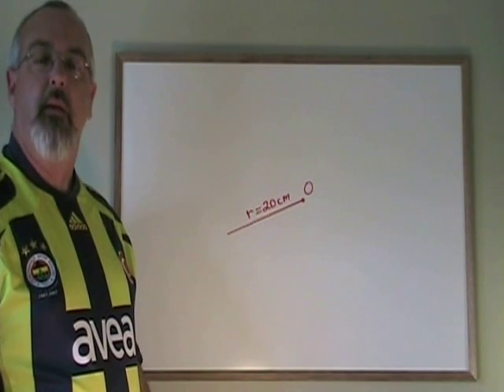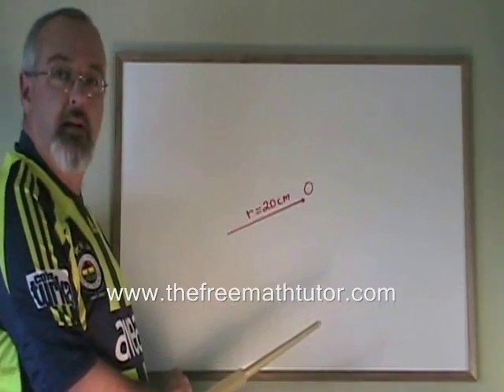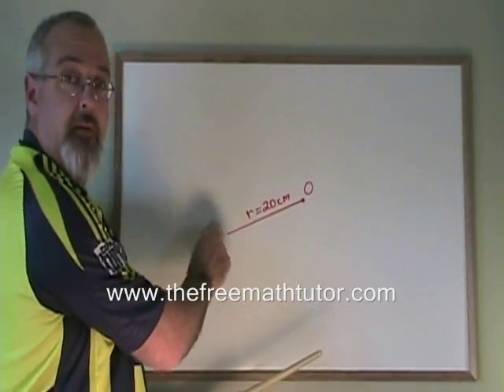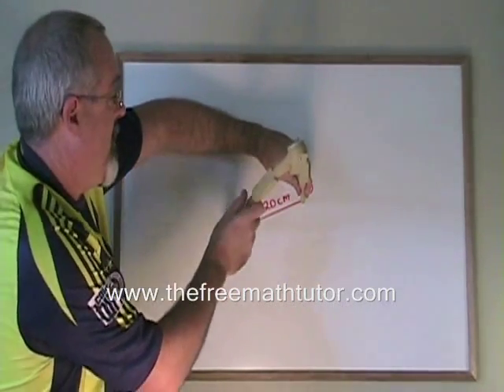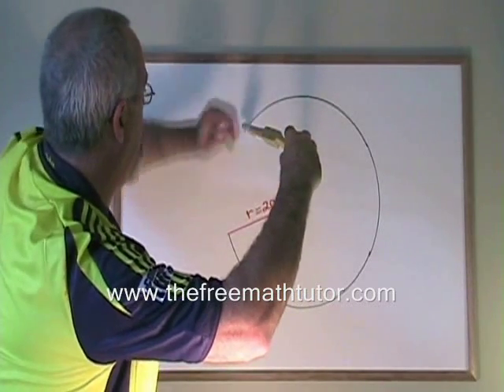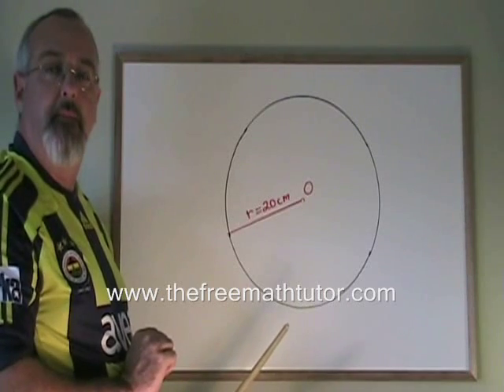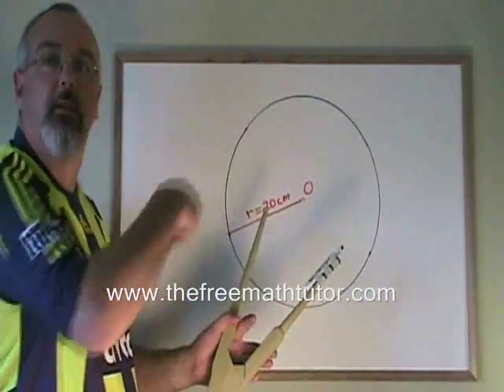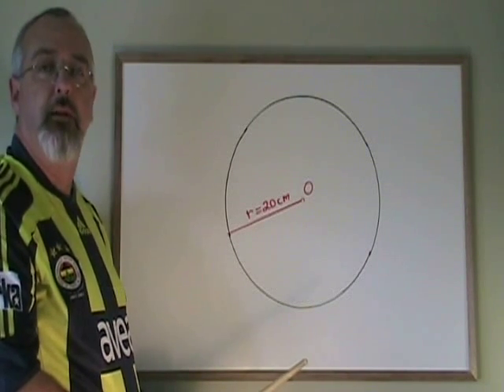Drawing a Circle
This video illustrates how to draw a circle with a compass, a useful skill for Math students. For many more instructional Math videos, as well as exercise and answer sheets, go to: